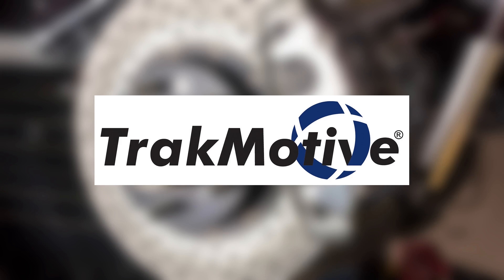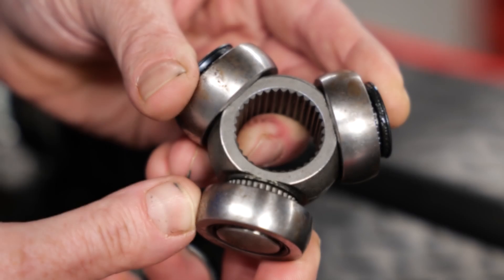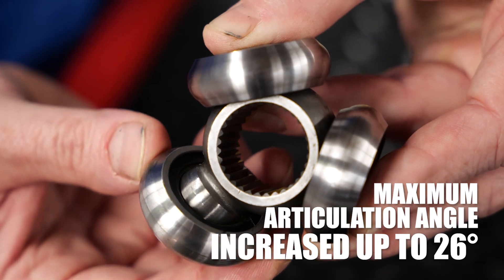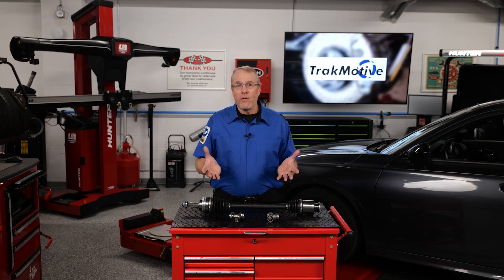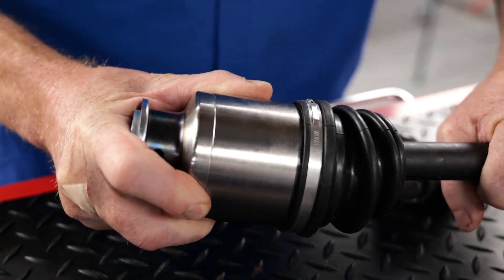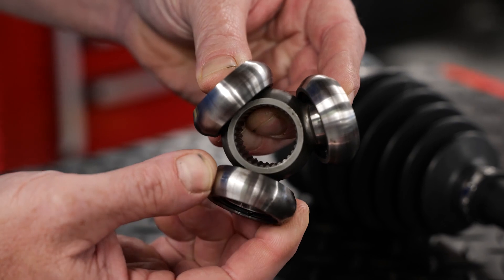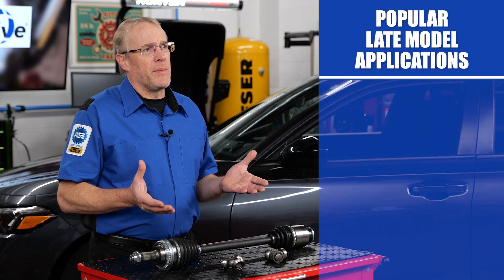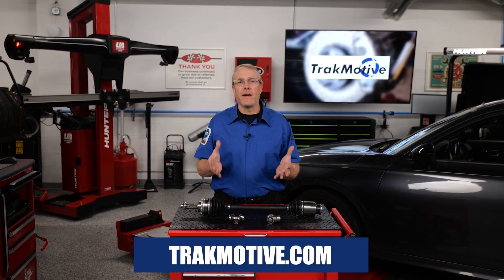AAR vs Standard Tripod CV Axle Design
In this video, discover how AAR sockets offer increased articulation angles, up to 26 degrees, for smoother power transfer and improved durability. These axles are engineered with precision OE standards, helping to reduce noise, vibration, and harshness (NVH). Ideal for high-performance, heavy-duty, or off-road vehicles, TrakMotive's AAR socket axles are built to handle higher torque loads.